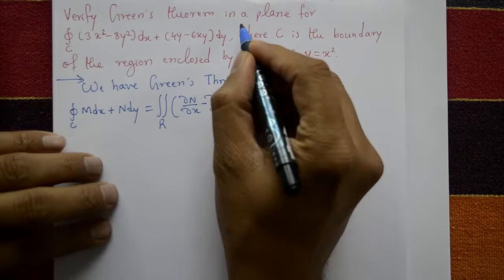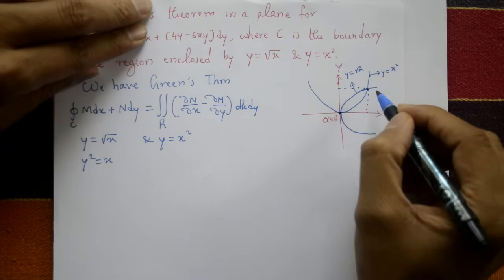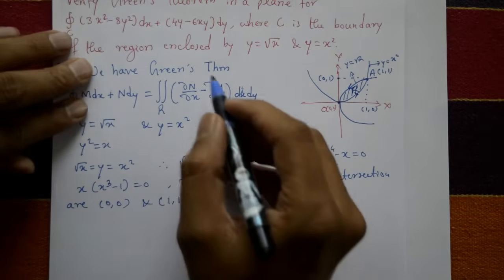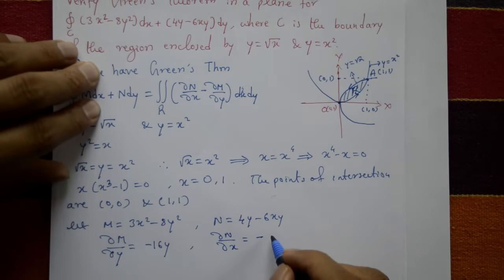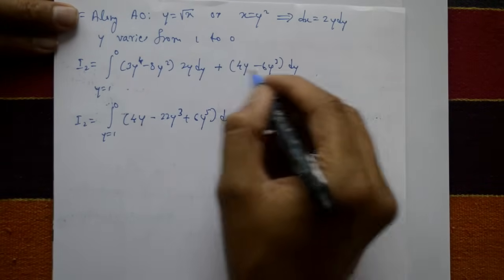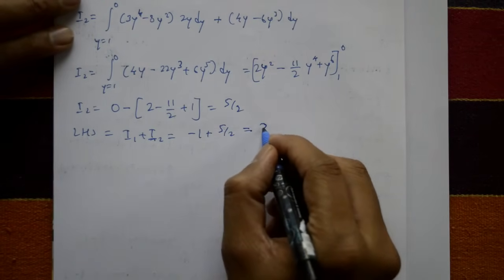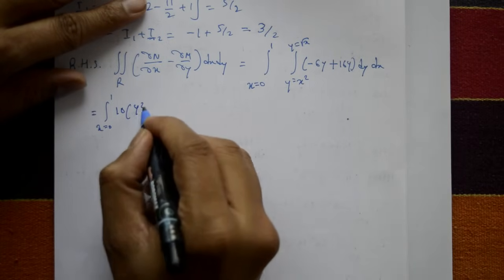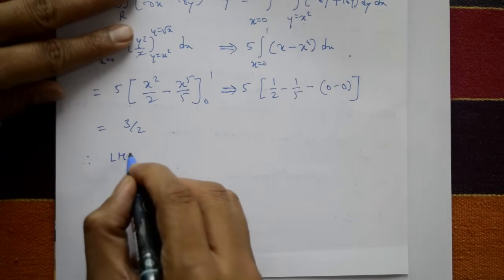Vector integration Green's theorem best & easy example(PART-1)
In this video explaining one problem of Green's theorem. This theorem  is verify both side. This very simple problem. Vector integration is a branch of calculus that deals with integrating vector fields which are functions that assign a vector to each point in space. One important theorem in vector integration is Green's theorem which relates the line integral of a vector field around a closed curve to the double integral of the curl of the vector field over the region enclosed by the curve.